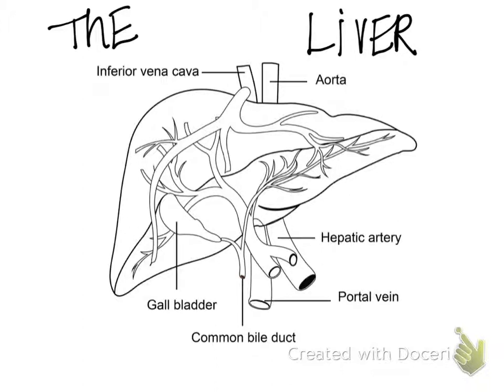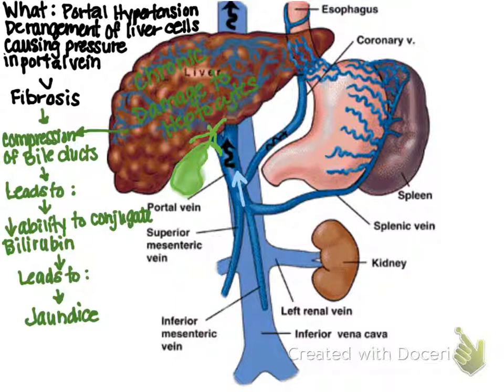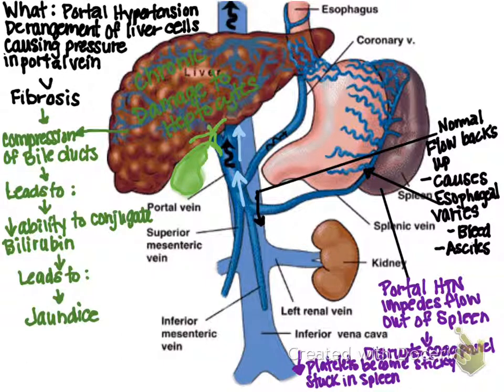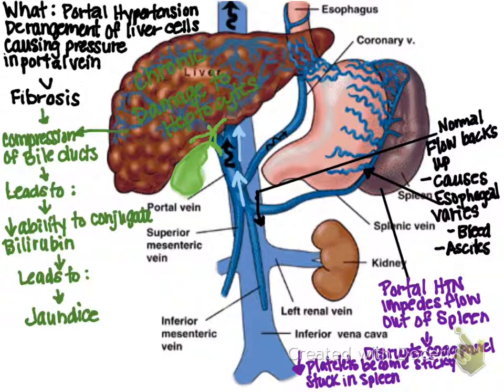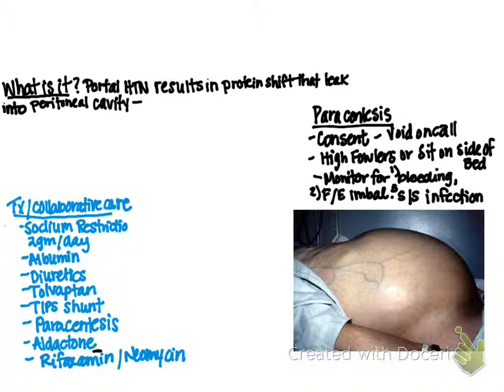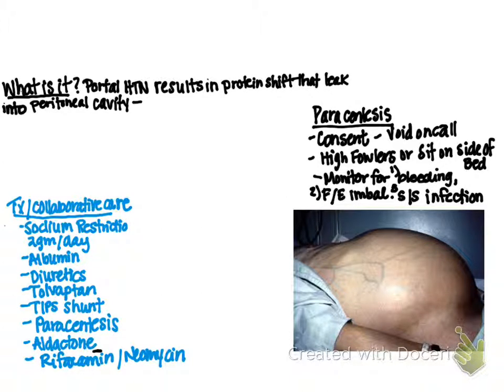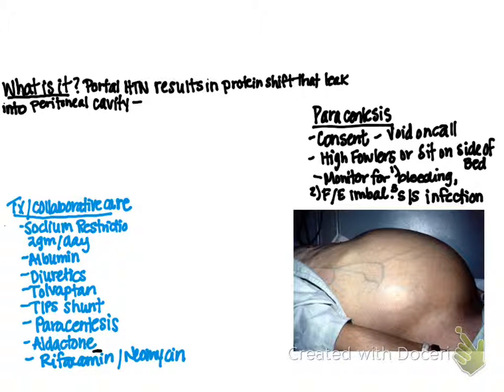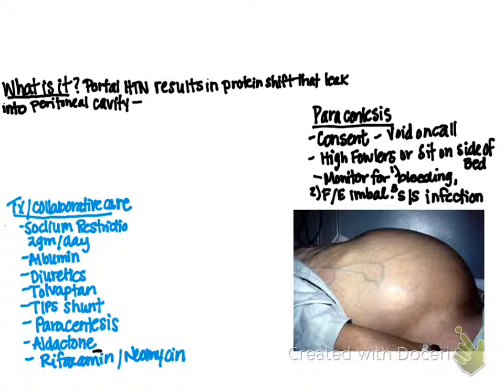Cirrhosis supplement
This is a supplement to your lecture, should be viewed only after you have read or received lecture. Created as a review of sorts of what you learned in class. Meant for review  with a focus on portal hypertension and complications of cirrhosis.